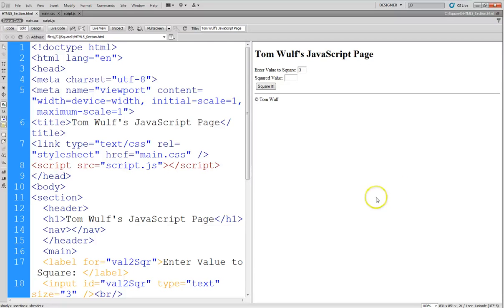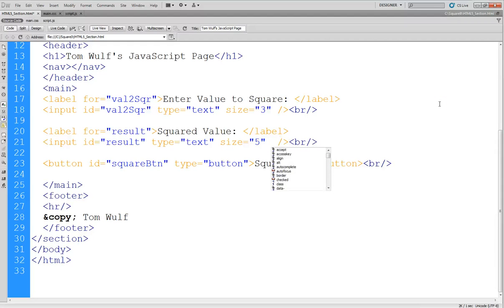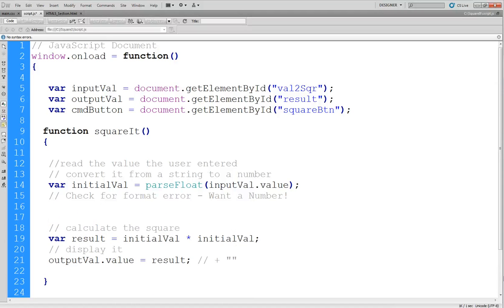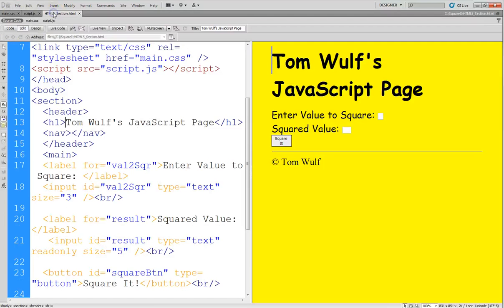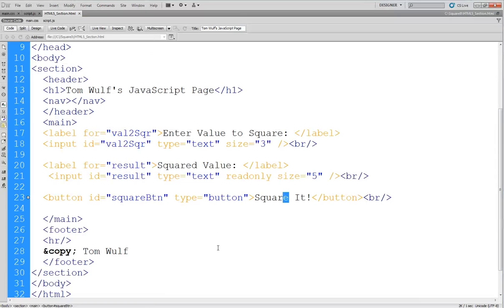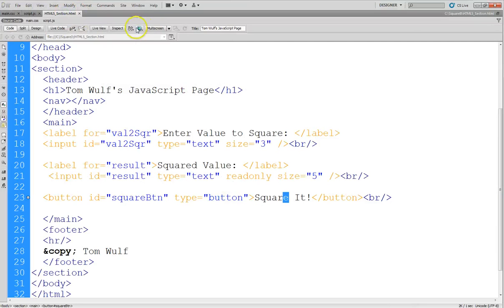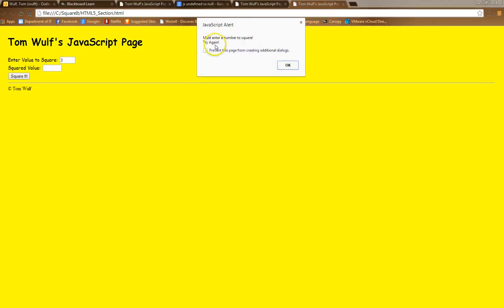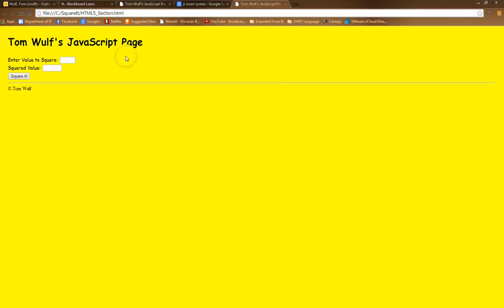JS DOM 2: Refining the DOM demo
We continue to refine the DOM program in this demo.